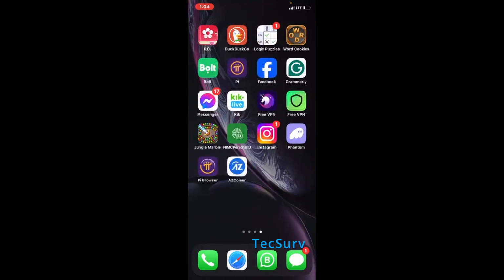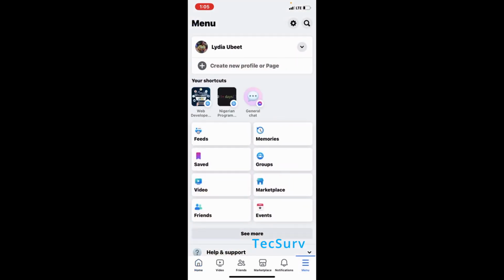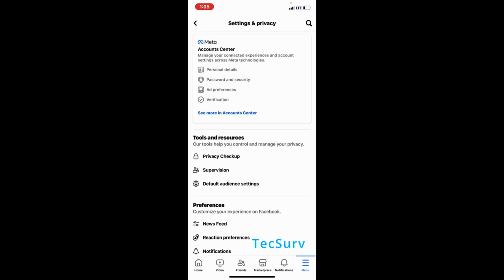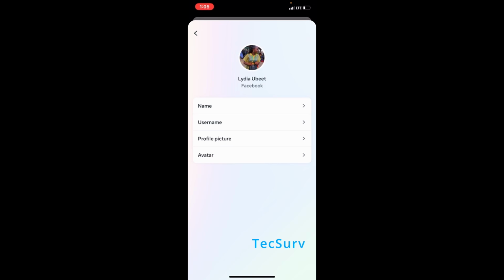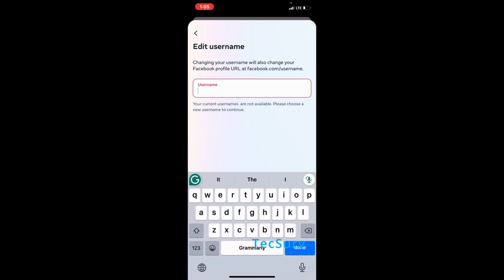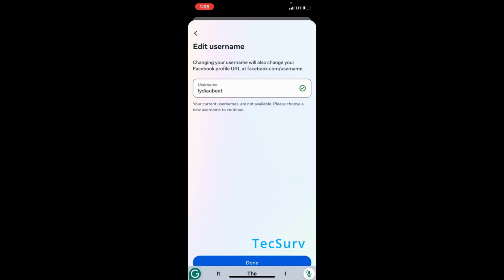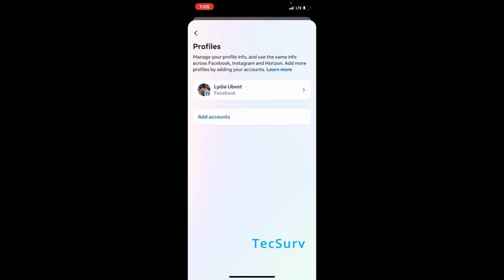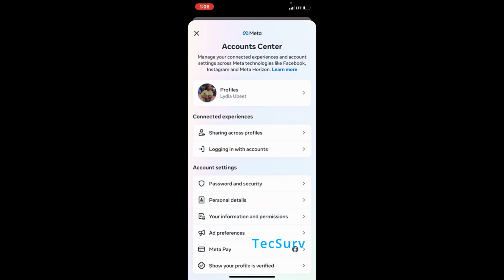How to Change Facebook Username | Step-by-Step Guide (2024)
Welcome to our comprehensive tutorial on **how to change your Facebook username**! In this video, we'll walk you through the entire process of updating your Facebook username quickly and easily. Whether you're looking to personalize your profile or correct a typo, we've got you covered with the latest methods for 2024.

- How to find the username settings on Facebook
- Step-by-step instructions to change your Facebook username
- Important tips to consider before updating your username

- A Facebook account
- Internet access

📈 **Why Change Your Facebook Username?**
Updating your Facebook username can help you create a more memorable and professional online presence. It's a great way to ensure your friends and followers can easily find and recognize your profile.

We hope this video makes the process easy and hassle-free. See you in the next tutorial!